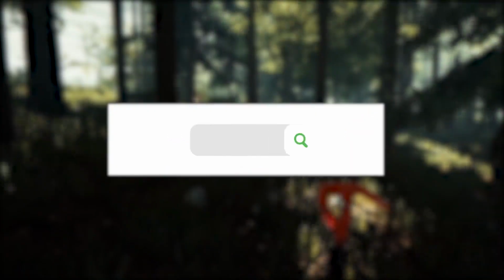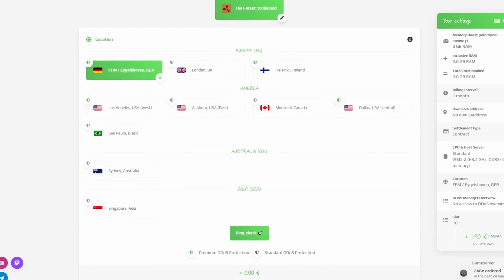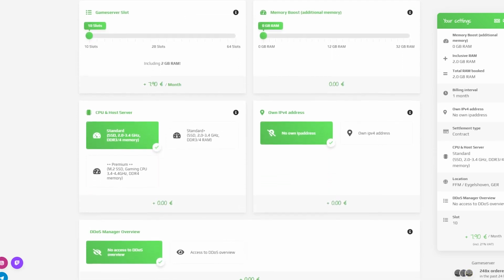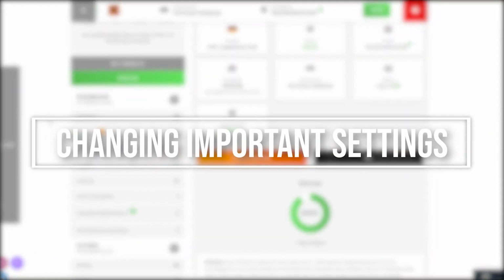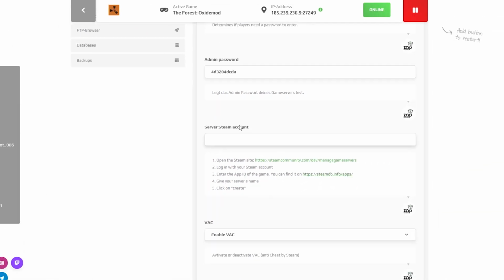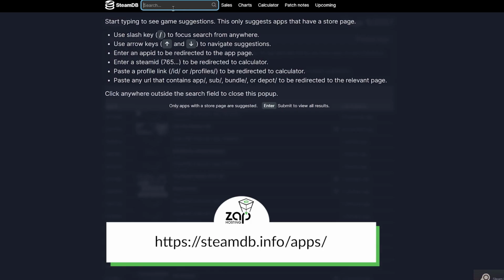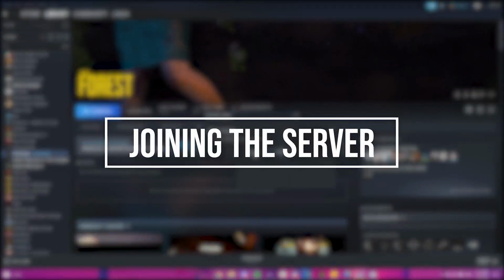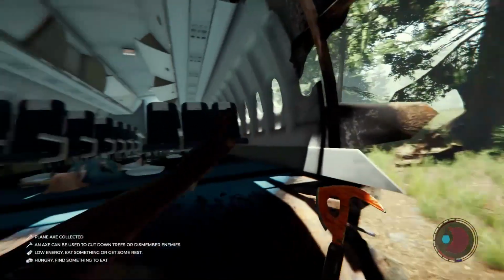How to setup The Forest server EASILY! | WORKING 2025